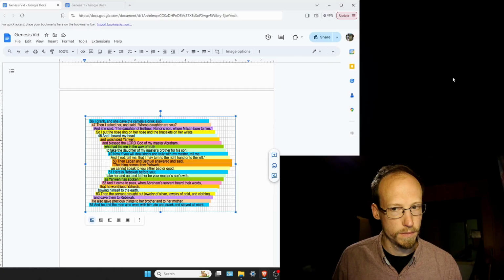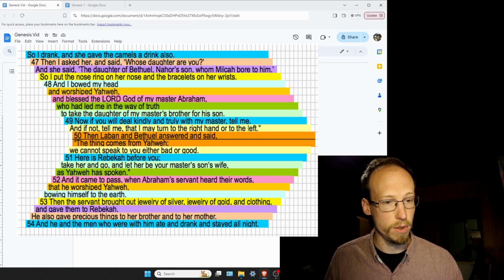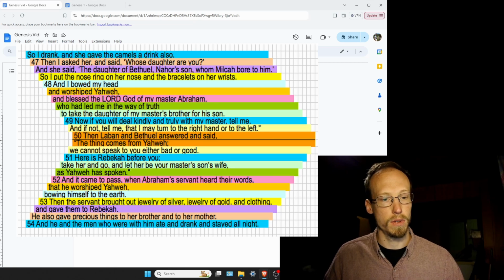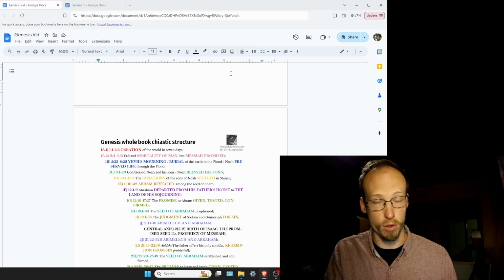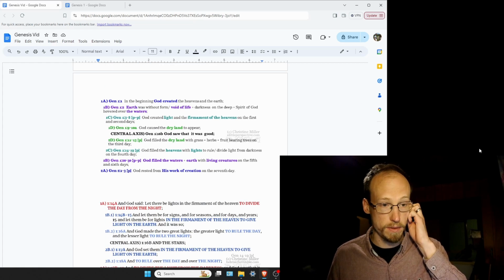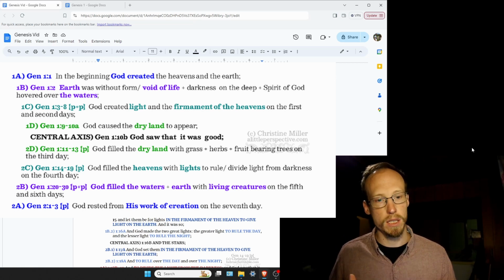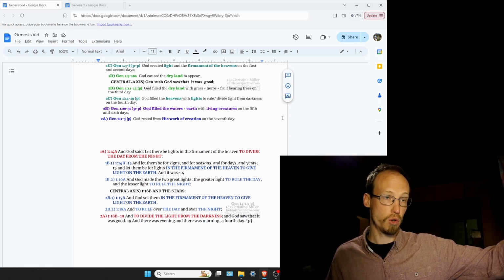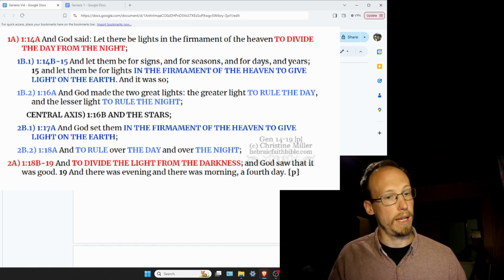Genesis 1 - Chiasm